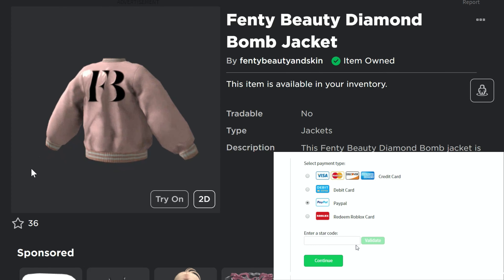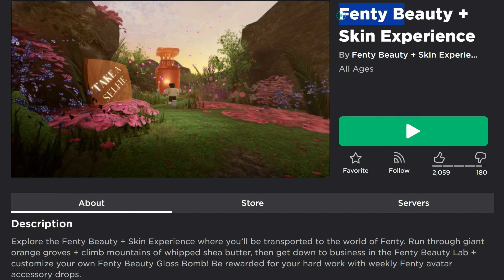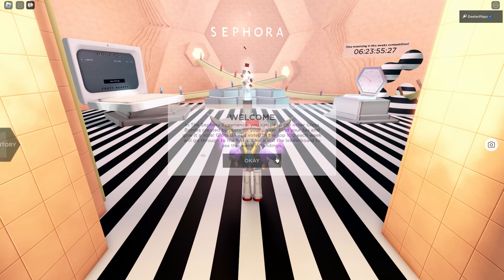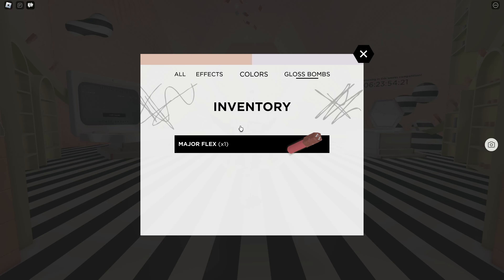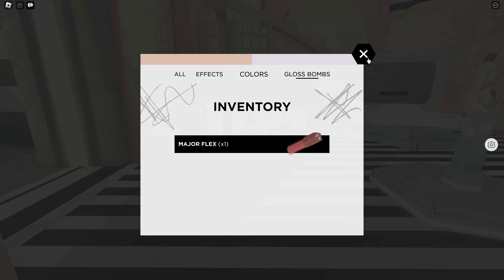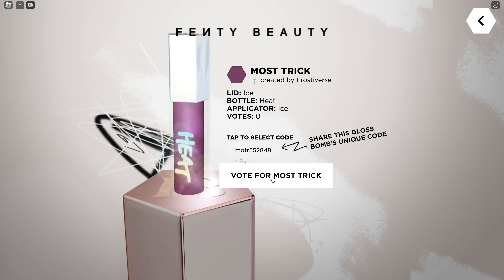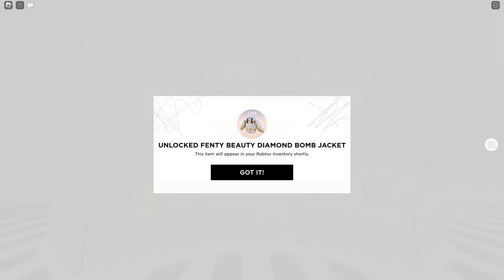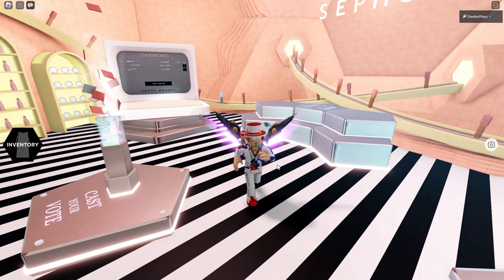*FREE ITEM* How To Get FENTY BEAUTY DIAMOND BOMB JACKET on Roblox